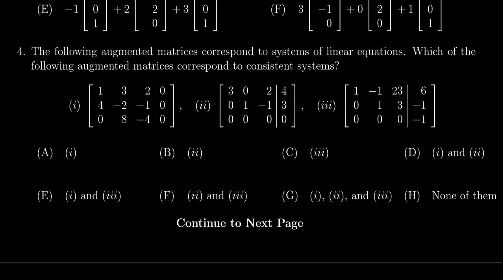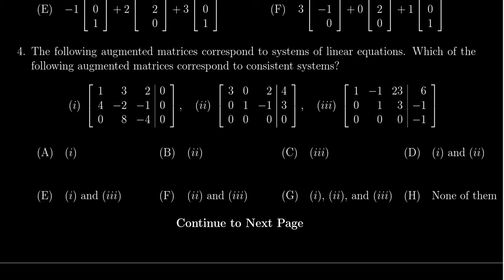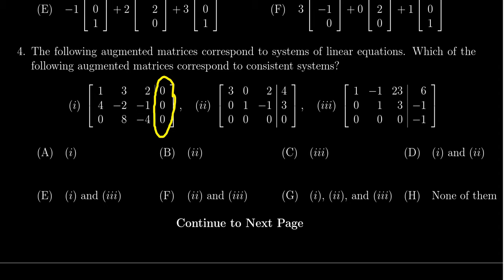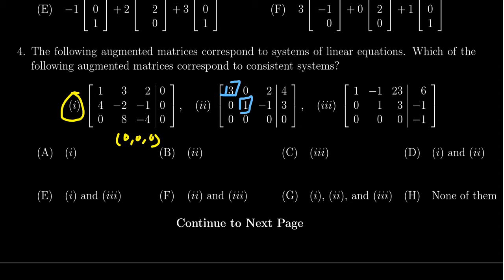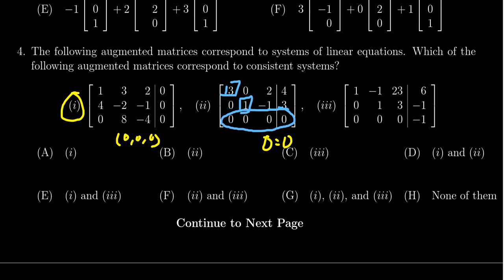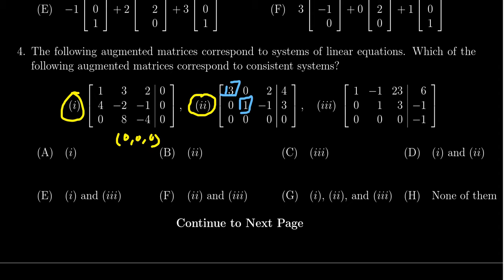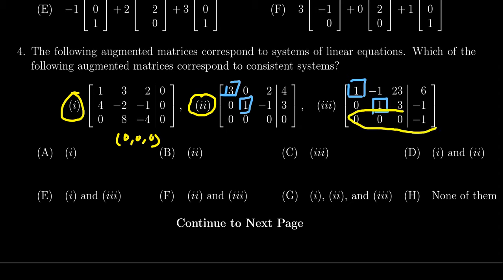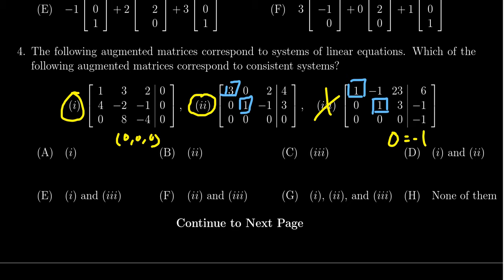Math 2270, Exam 1 - Question 4